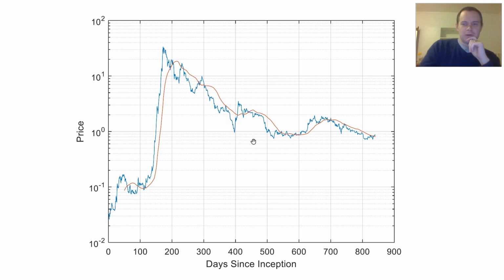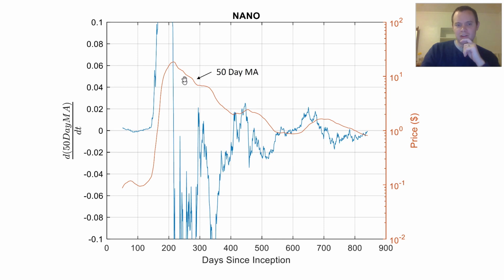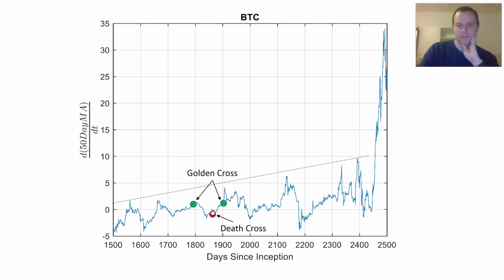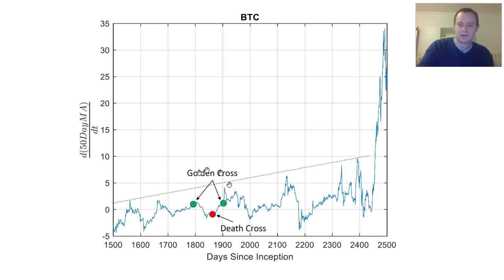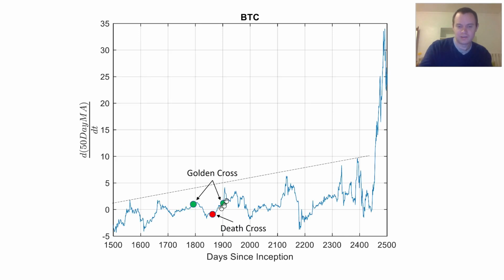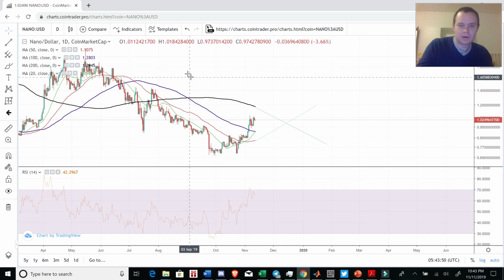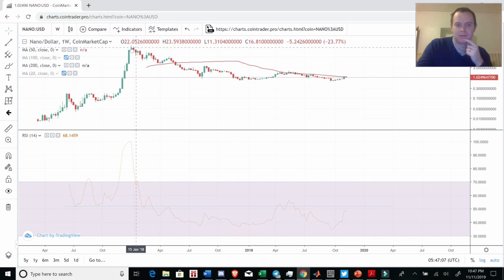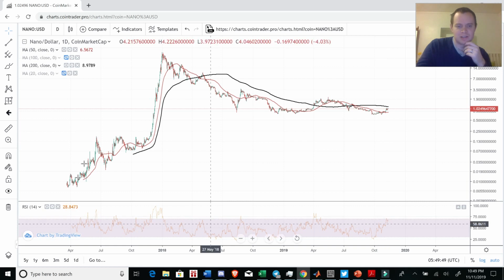Nano: using calculus to understand price momentum shifts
Nano Tips: nano_1r5z9i55zw6571a1kng8o44d7is563ozrrr556qwqdytxm3of8e8krsowsuo